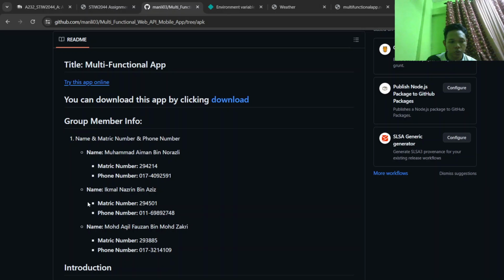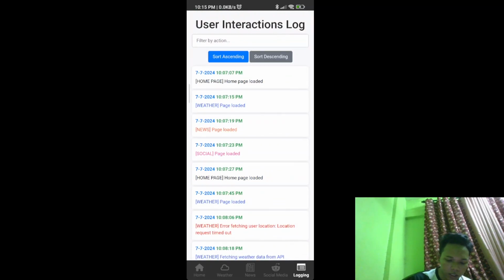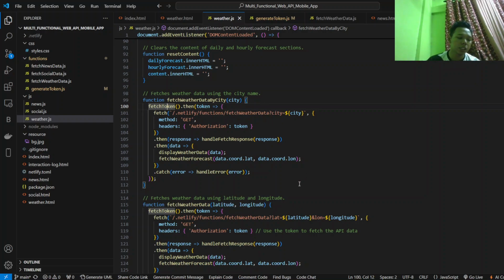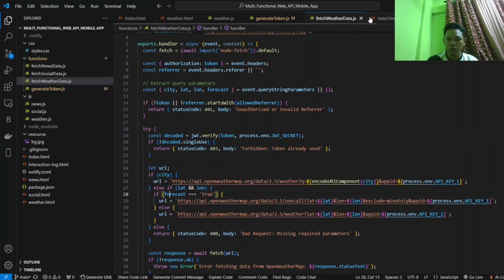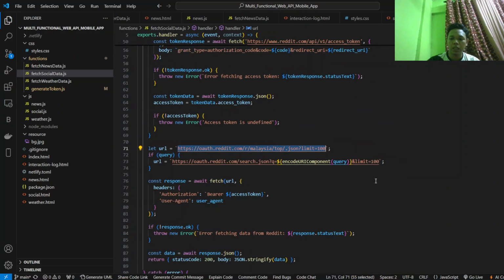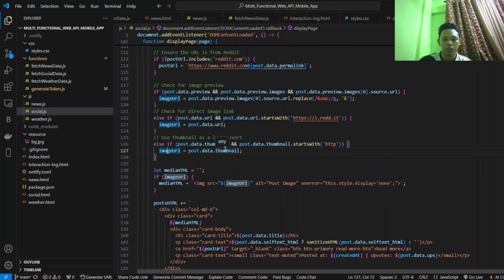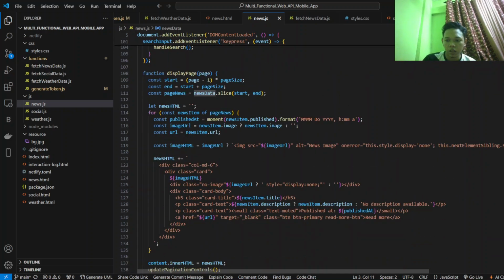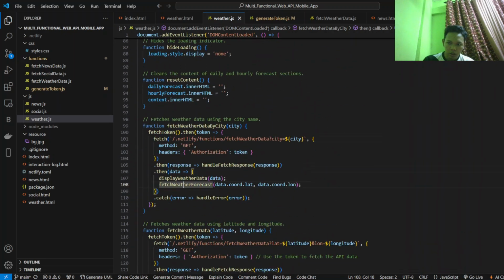Assignment 3 Presentation (Multi-Functional App)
Mobile Programming STIW2044_A

Presentation for Assignment 2 (Build Multiple web APIs Mobile App)

Group Members:

Muhammad Aiman Bin Norazli (294214)
Ikmal Nazrin Bin Aziz (294501)
Mohd Aqil Fauzan Bin Mohd Zakri (293885)